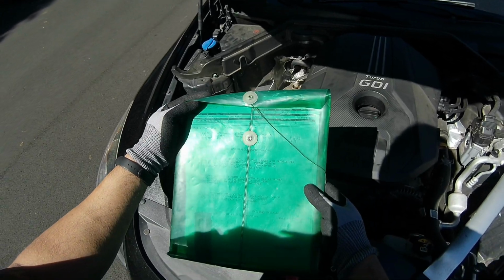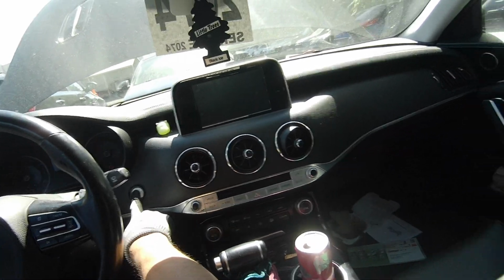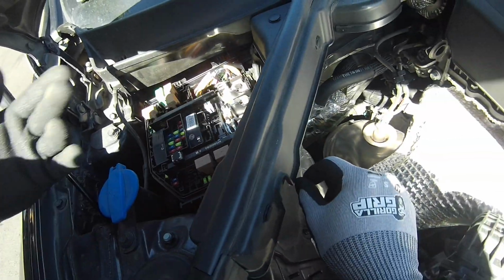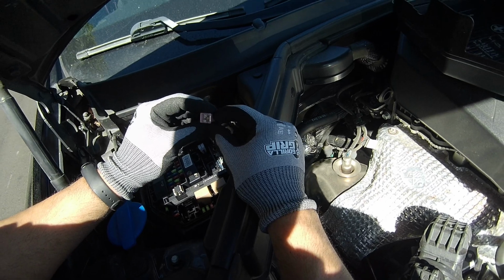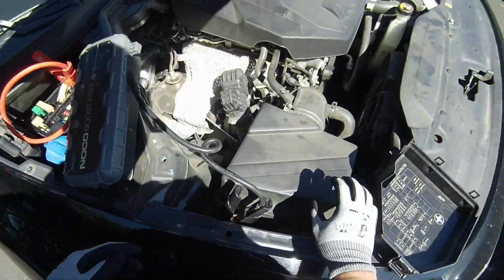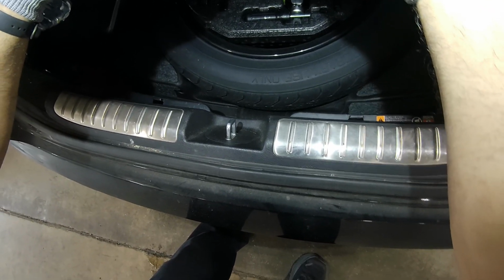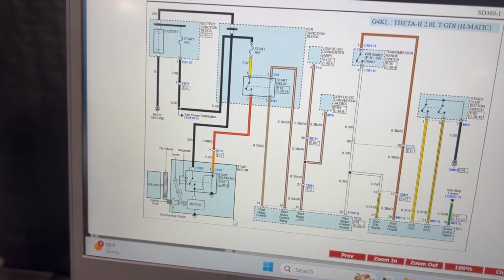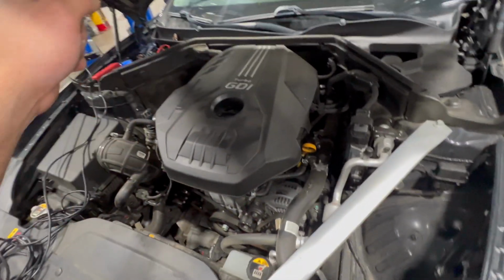How to Diagnose A Bad Starter | 2019 KIA STINGER 2.0L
"No crank, no start" in a vehicle refers to a situation where the engine will not turn over at all when you try to start it, and there's no sound of the starter motor engaging. This means the engine isn't rotating, and therefore, it cannot start

In this video I am installing a  recently released LED bulbs from AUTOONE // 2024 Newest H11 H9 H8 LED Fog Lights Bulbs Headlight 32000LM 6500K White 2PCS

RYAN121

Hello friends! Thank you for checking my YT channel. As this channel grows, I’m extending my sincere appreciation for your continuous support. I personally enjoy sharing automotive videos with you as this aims to provide simple repair tips and hopeful to be of help especially and specifically for KIA owners or for those working with KIAs.

Hope my channel and videos are helpful please continue supporting my channel.